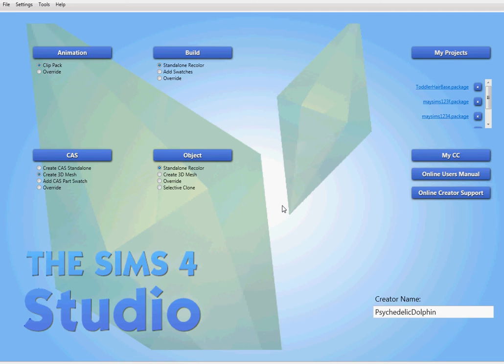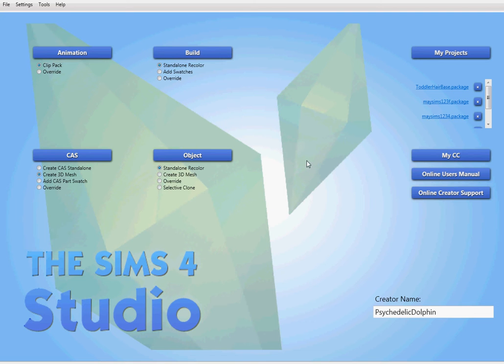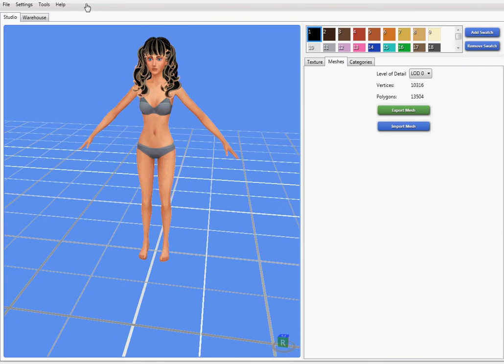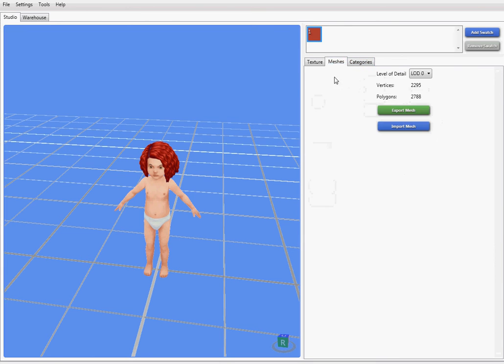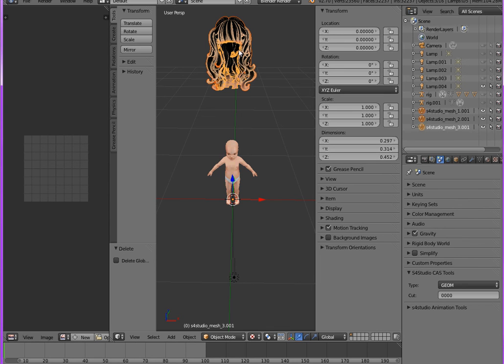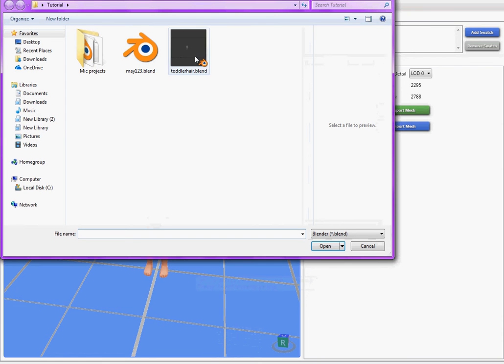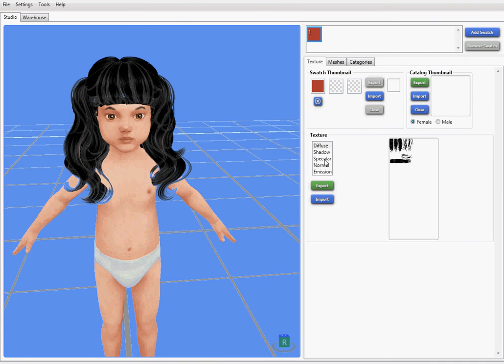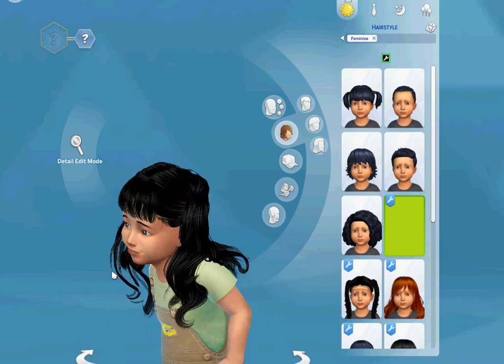The Sims 4 Tutorial: Converting Alpha hairstyles for toddlers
An easy to follow tutorial for converting alpha hairstyles  to be used for hairstyles.